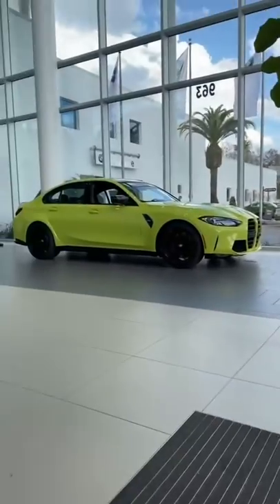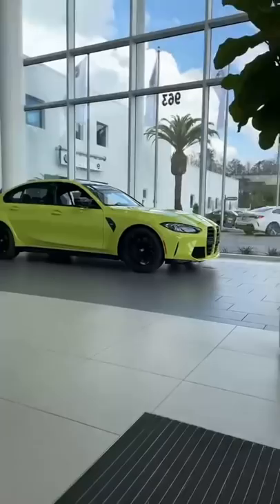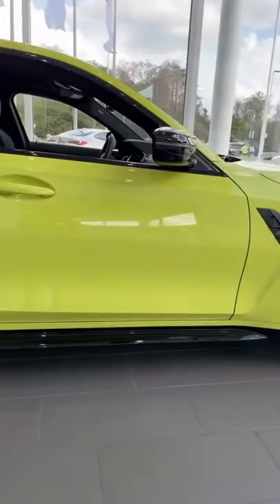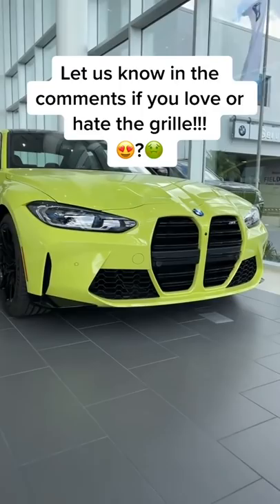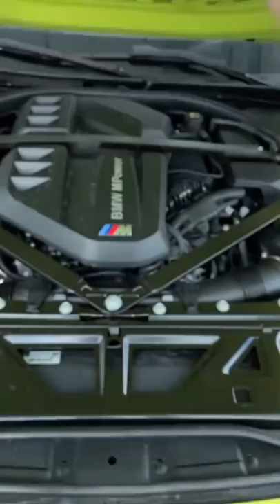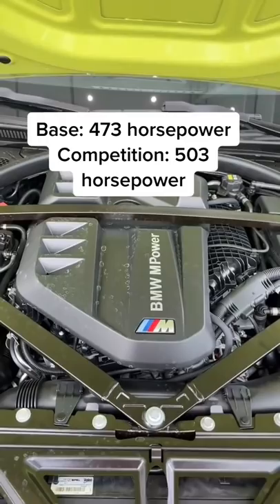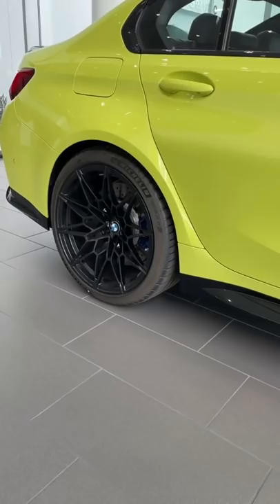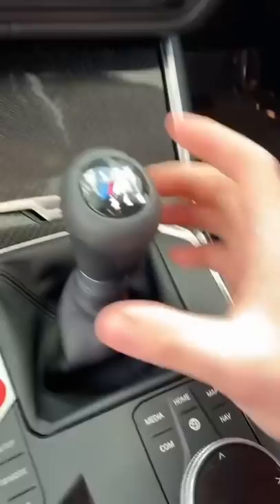Is The BMW M3 Grille Really THAT Bad?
We take a quick look at the 2021 BMW M3 to see if the new front grille is really worth all the hate it receives.